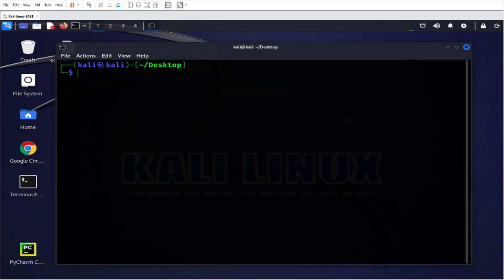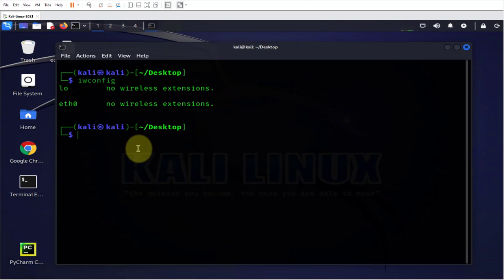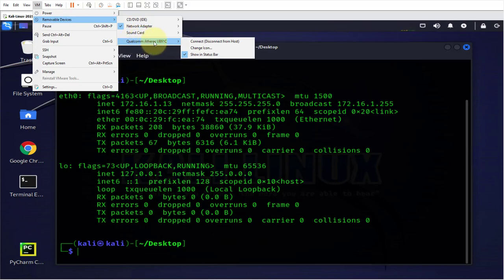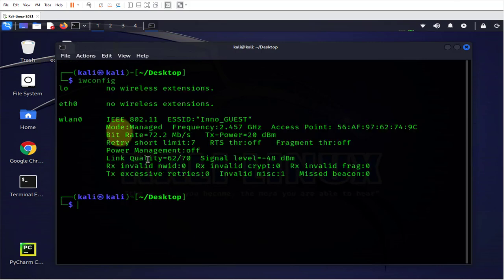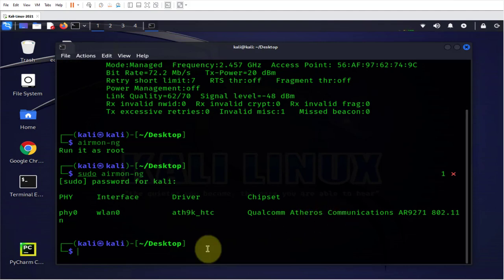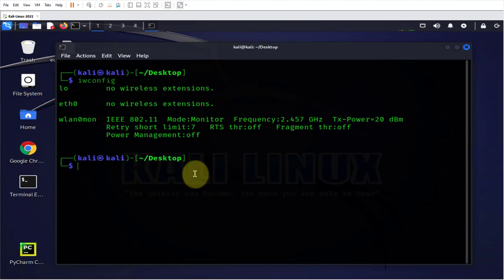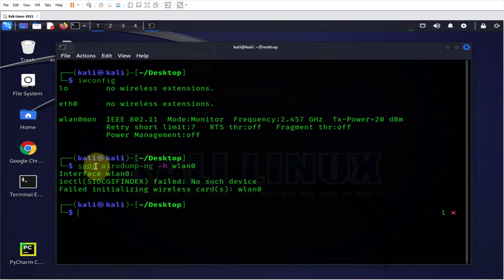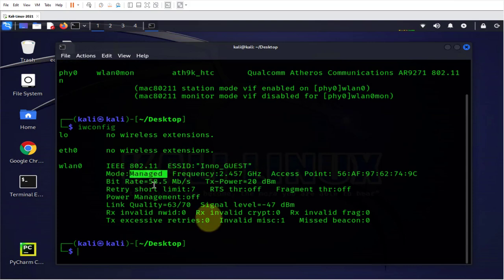Capture WiFi Packets Using Kali Linux | Capture Wireless Network Traffic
This videos shows the initial steps needed to capture WiFi/wireless network traffic using Kali Linux.

Link to Wireless adapter with compatible chipset:
  - ALFA AWUS036NHA 802.11n Wireless-N Wi-Fi USB Adapter High Speed Atheros AR9271